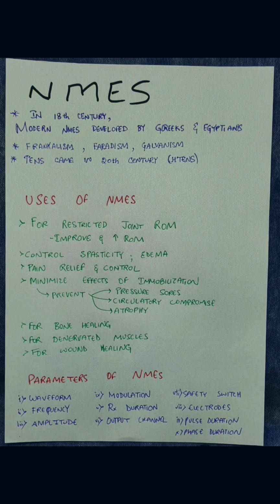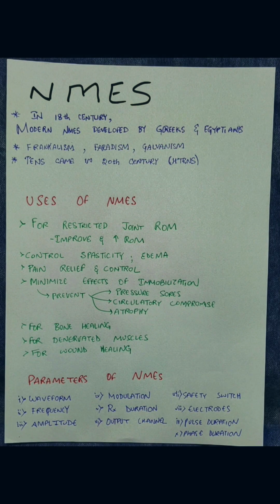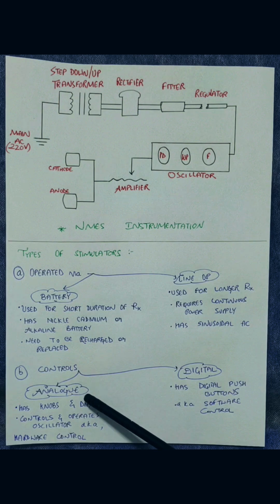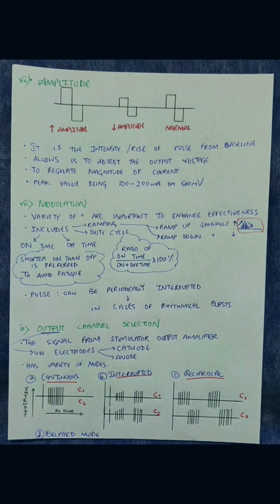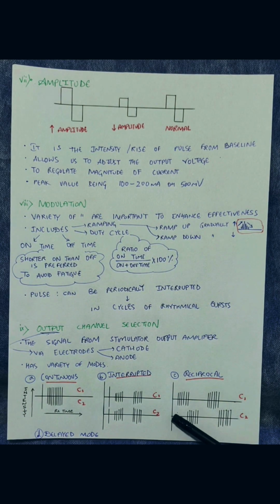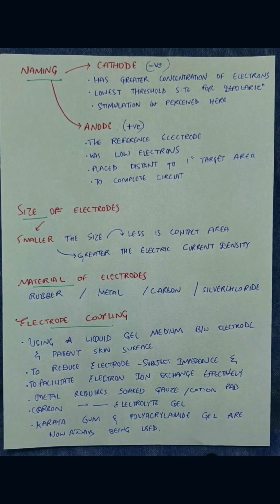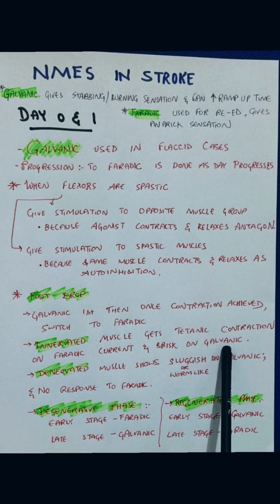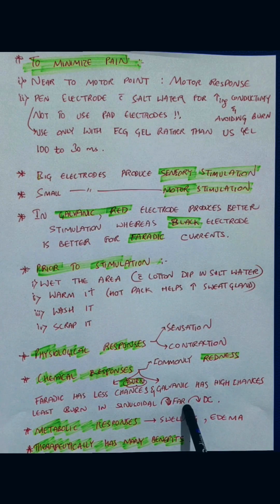NMES | Instrumentation Of NeuroMuscular Electrical Stimulation | NMES in Stroke